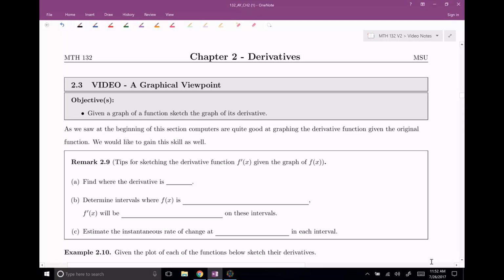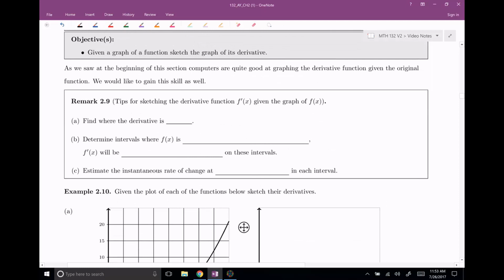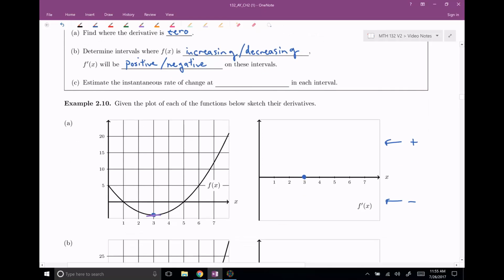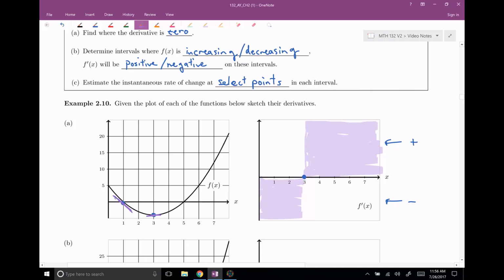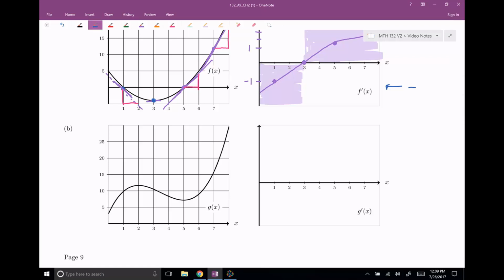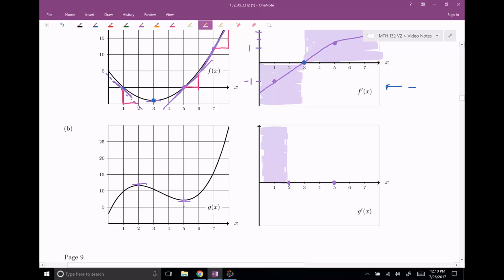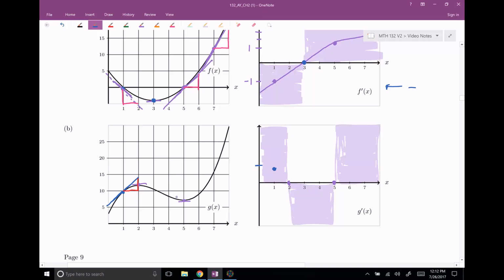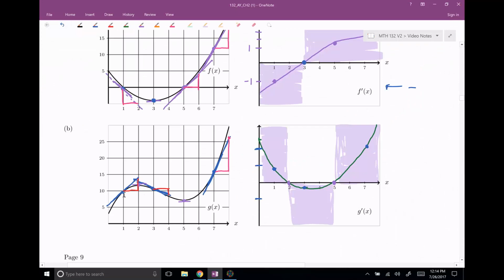Chapter 2 -- Section 2 -- Video 3 OLD